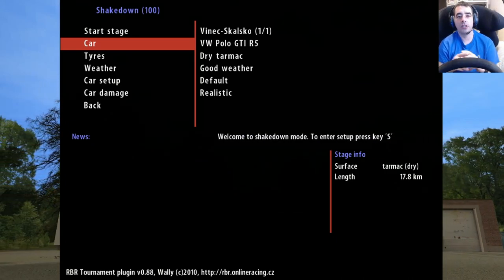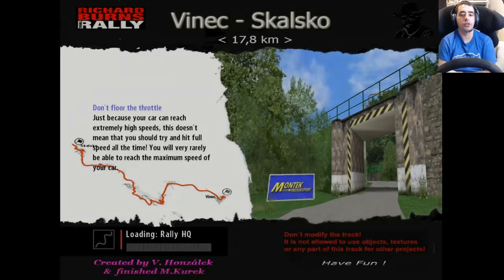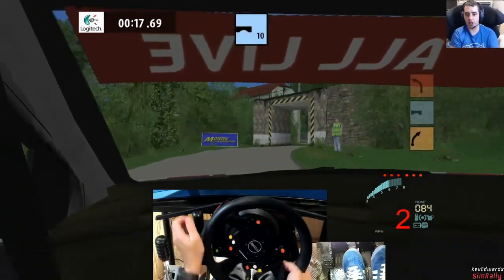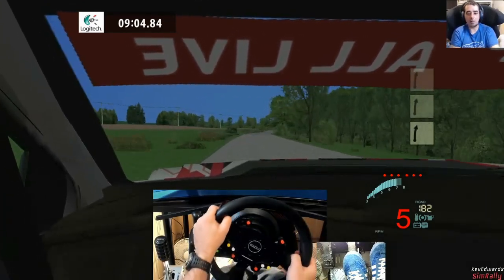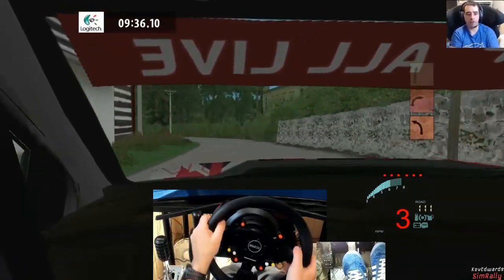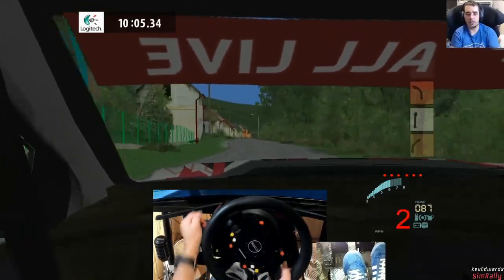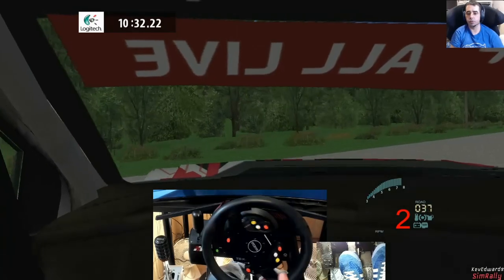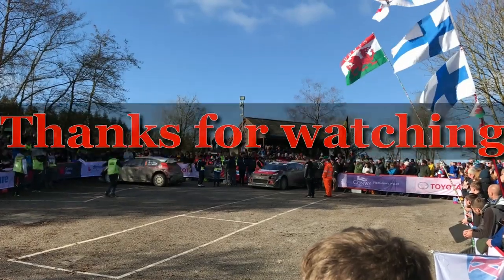RBR A-Z Vinec Skalsco New content Polo R5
The game that keeps on giving. again and again

Check out Janne for more quality RBR goddess